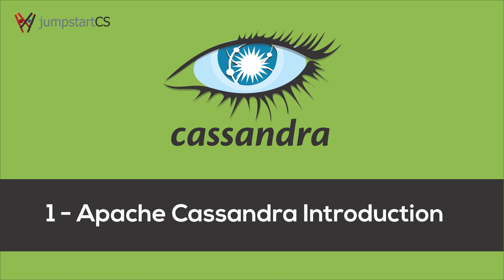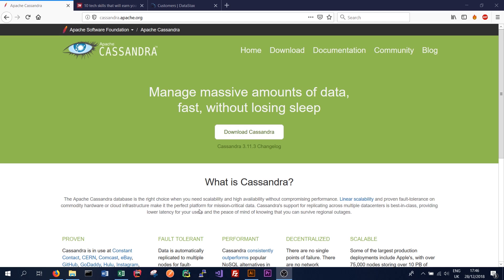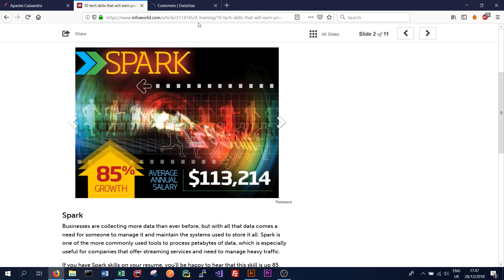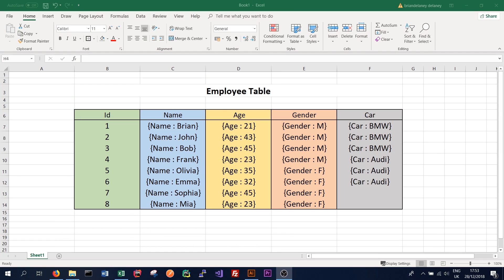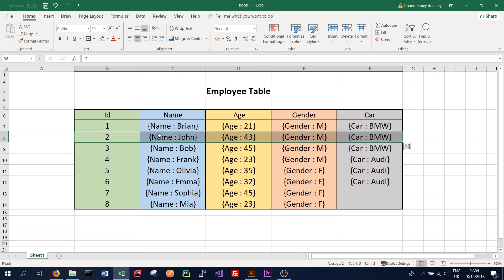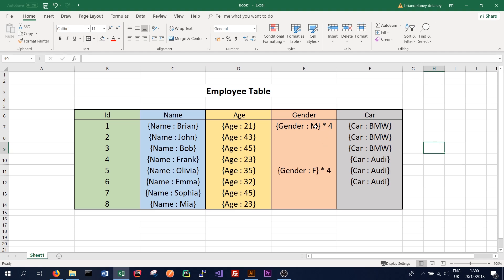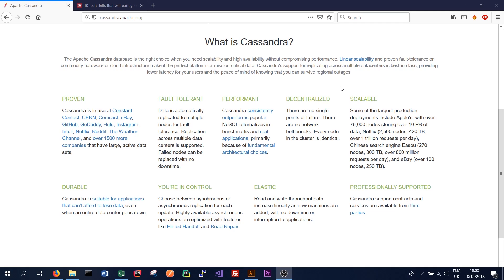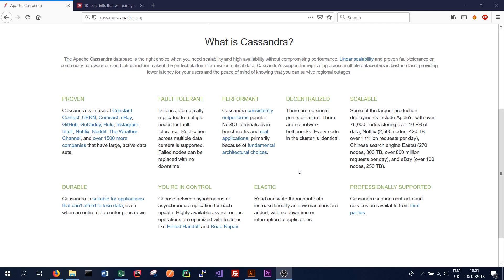Apache Cassandra - Tutorial 1 - Introduction to Apache Cassandra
This tutorial series is on Apache Cassandra and aims to take novices from no knowledge of distributed databases to be able to deploy and use an Apache Cassandra cluster effectively.

Apache Cassandra is one of the worlds most popular and highly performant distributed databases.

It is often ranked as one of the most desirable skills in the tech industry and can command very high salaries and prestige.

In this video we will introduce Apache Cassandra, discuss the benefits of the technology, talk about why someone would want to learn about it and also give a brief introduction to wide column databases.